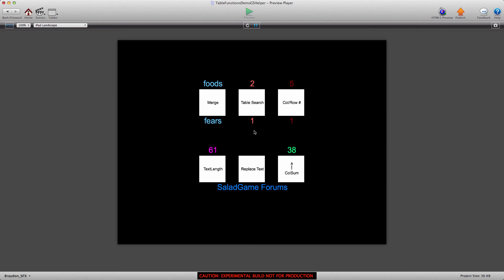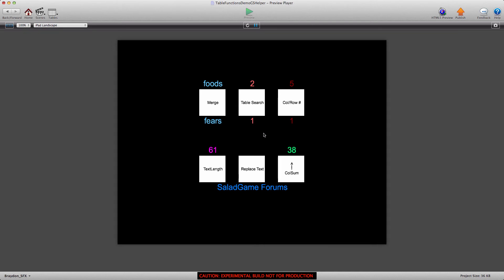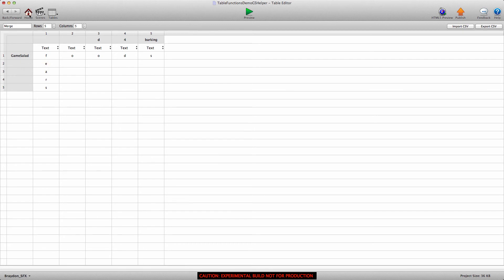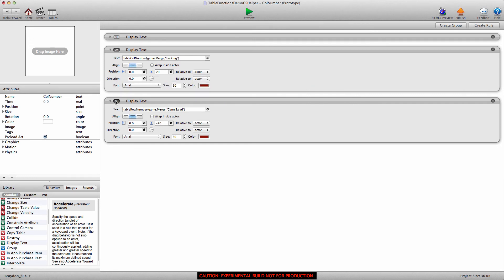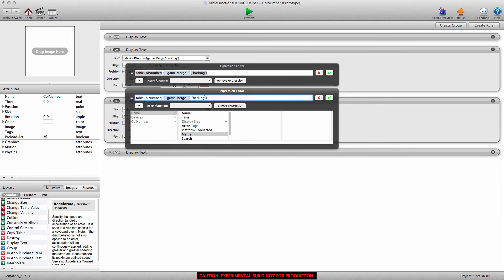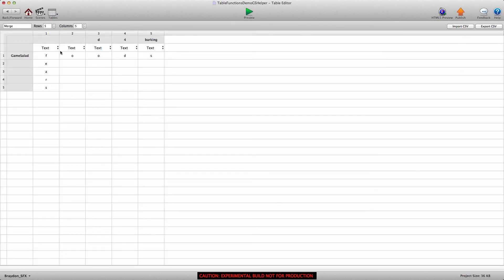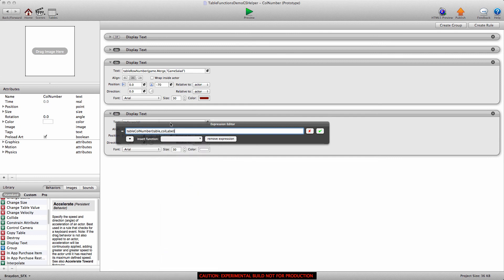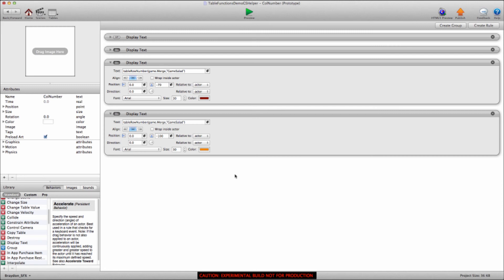New Table Functions Part 3: tableRowNumber and tableColNumber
In this video, we show you how to use the new tableRowNumber and tableColNumber functions in your GameSalad project. Note - These new functions are currently only available in the Nightly Builds. The same methods will apply when these functions are released to the public.